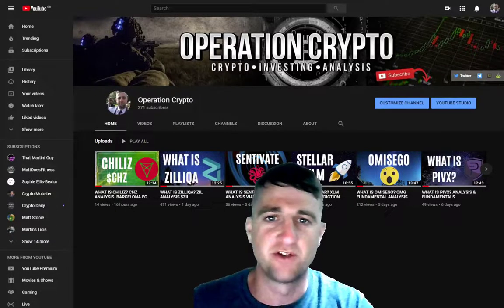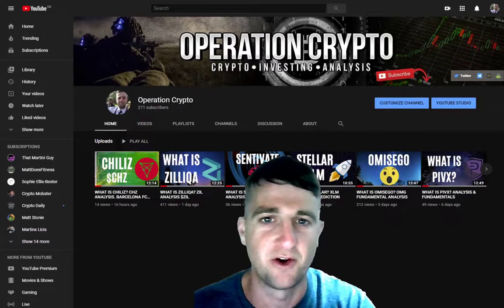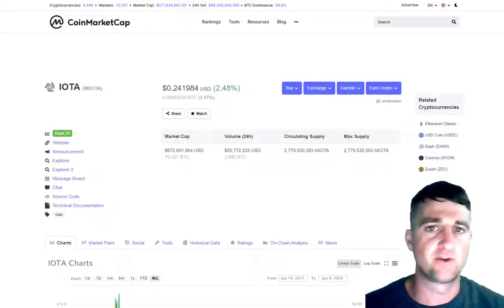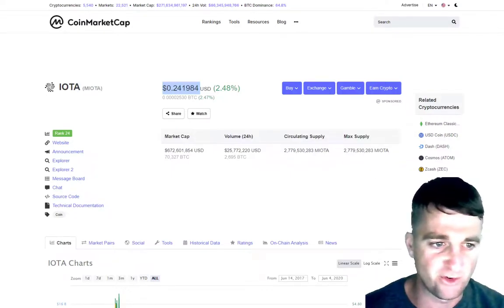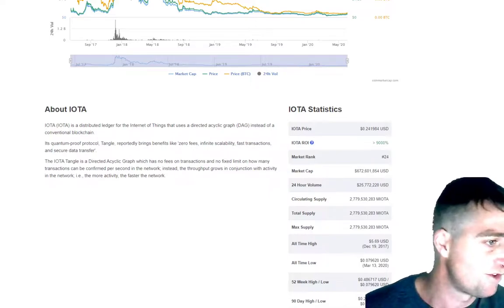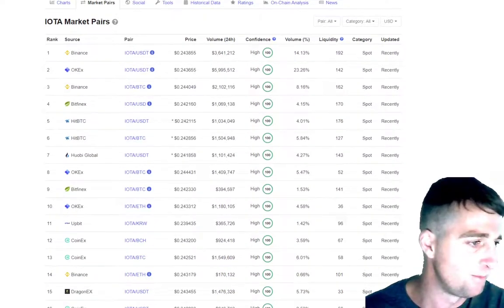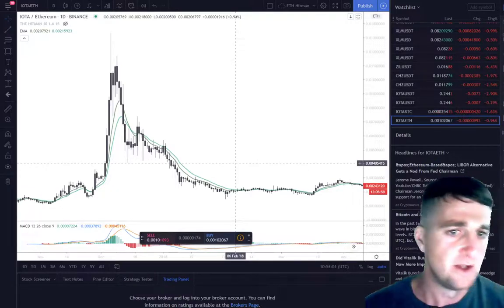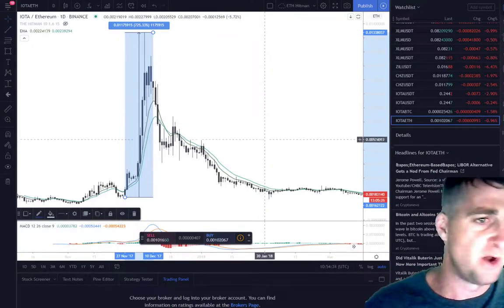WHAT IS IOTA? MIOTA ANALYSIS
IOTA (IOTA) is a distributed ledger for the Internet of Things that uses a directed acyclic graph (DAG) instead of a conventional blockchain.

Its quantum-proof protocol, Tangle, reportedly brings benefits like 'zero fees, infinite scalability, fast transactions, and secure data transfer'.

Hey, I'm Andy, this channel will be updated 3-5 times a week. I have been in the crypto space since mid 2017 and have worked with and along side multiple projects. I am the Co-Host of The Crypto Mobcast, be sure to join us every Sunday morning for news, analysis and a good time!

Join me